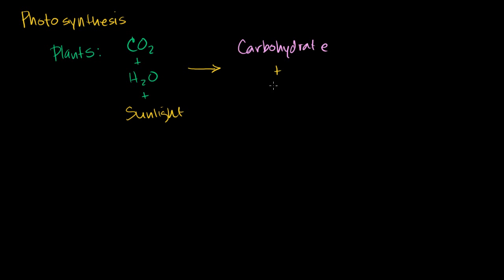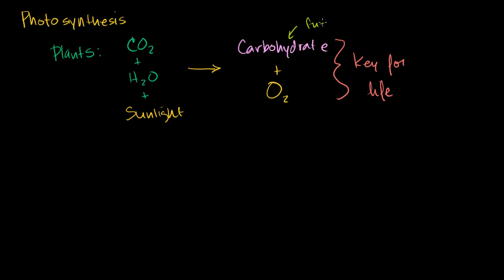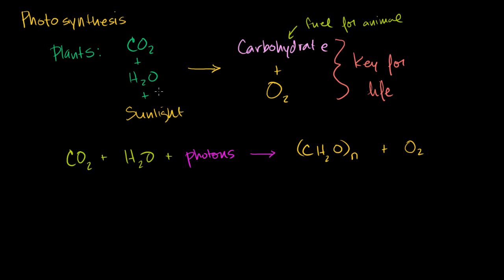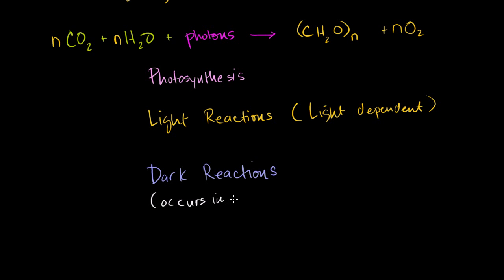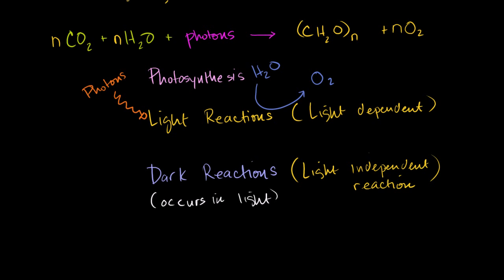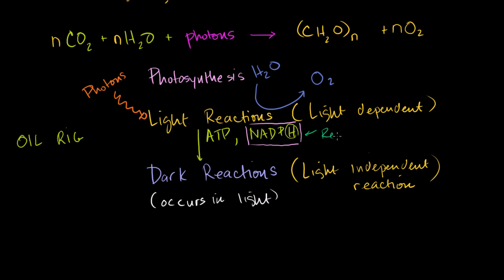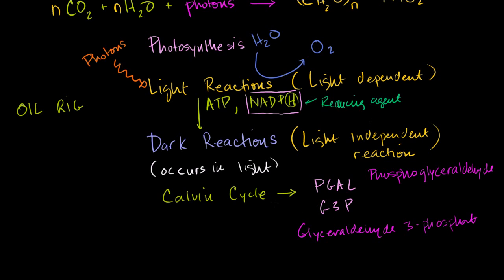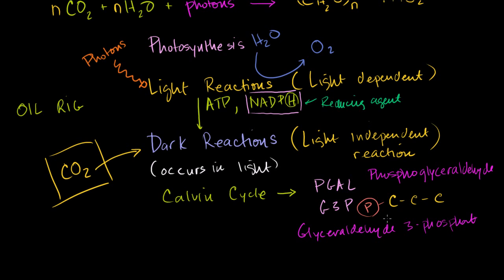Easy learning Photosynthesis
This video will help you to understand photosynthesis easier and faster. The Khan Academy on YouTube for more... .